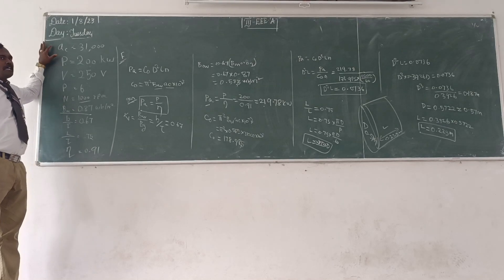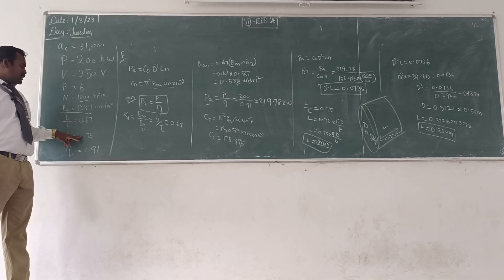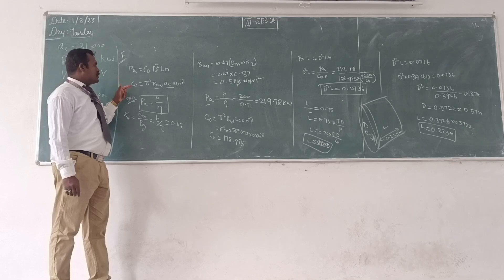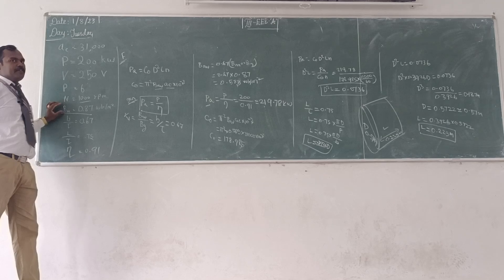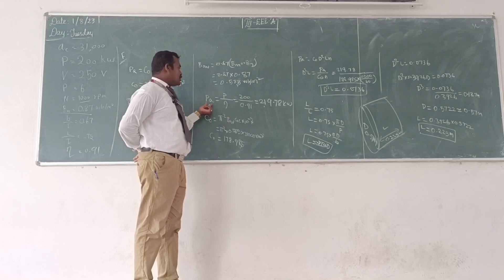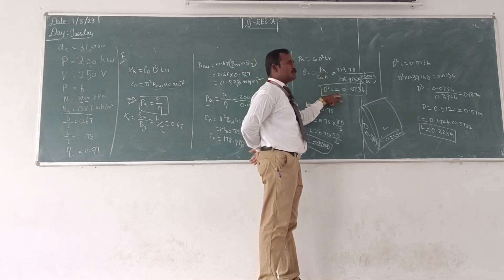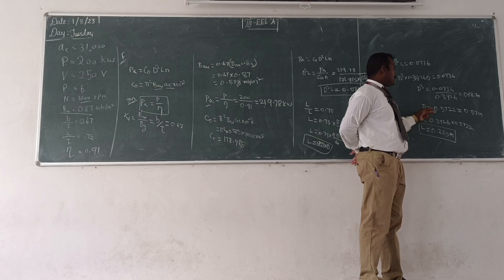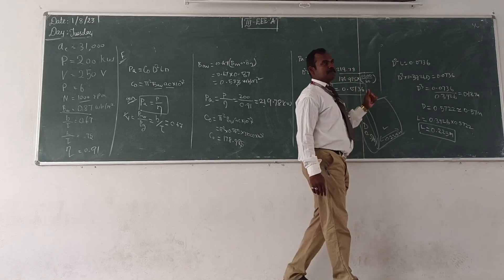DC machine main dimension calculation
DC machines output equation main dimension calculation
design of Electrical Machines